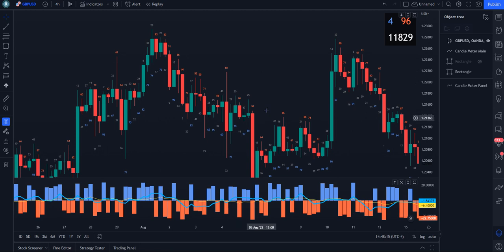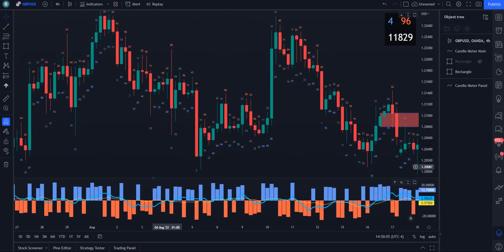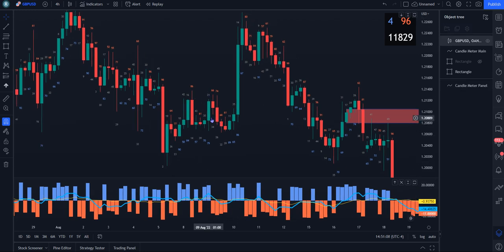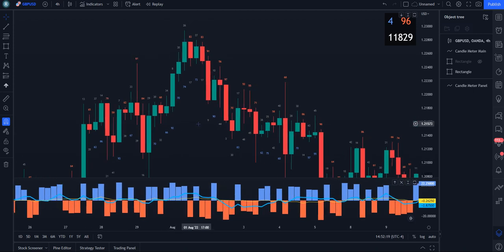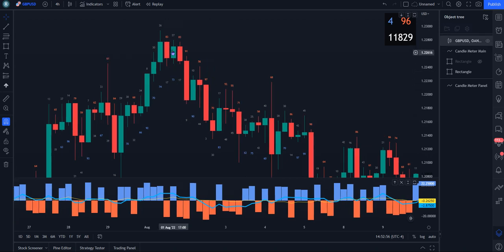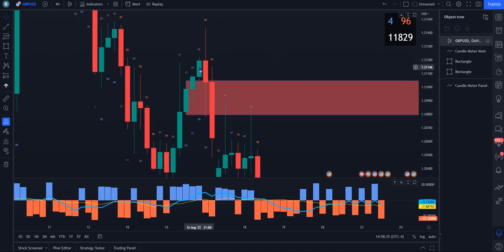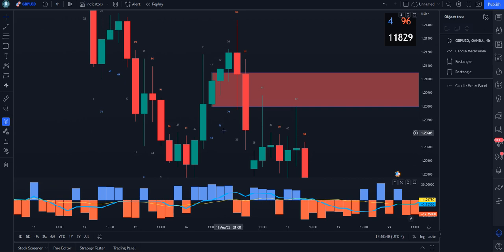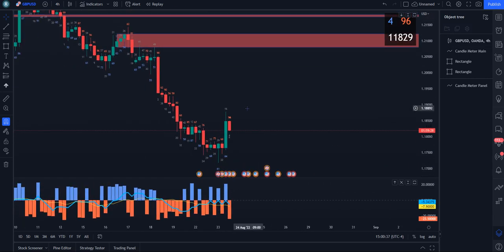Shock! This indicator tells you where the market will go - Candle Meter indicator for Tradingview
Wonder which direction the market will go?

Some investors won't buy a stock or index that has risen too sharply, because they assume it's due for a correction, while other investors avoid a falling stock because they fear it will continue to deteriorate.

Your fear stops now! In today's video, I'm going to show you my favorite indicator, Candle meter for Tradingview, which analyzes the strength of every candle & tells you whether the bulls or the bears are winning. The ultimate objective is to assist you in launching a prosperous trading career.

The Candle meter is perfect for showing you the strength of the current candle, in real time:
✅ Outline the change of candle strength over time.
✅ Accurately identify the trend from the start.
✅ React to market changes VERY FAST.
✅ NON-LAGGING.
✅ EASY trade pullbacks successfully.
You deserve a great indicator that helps you determine with great certainty where the market will go

📌 See our entire indicator suite here to step up for trading career

fx